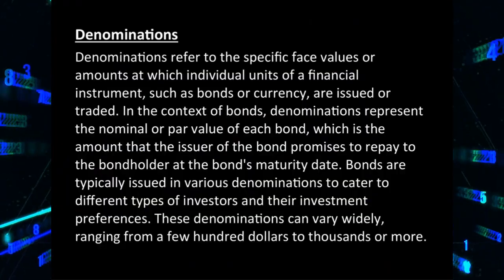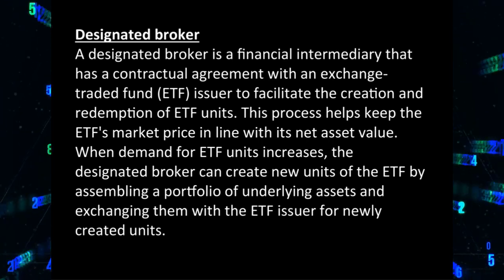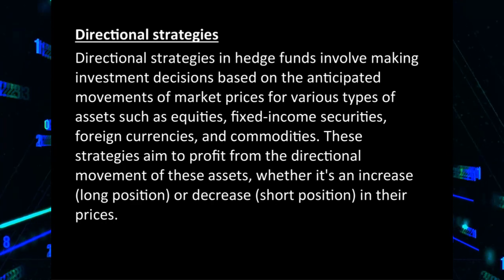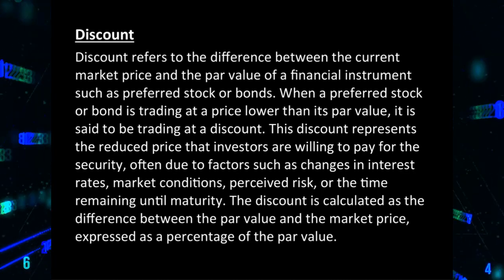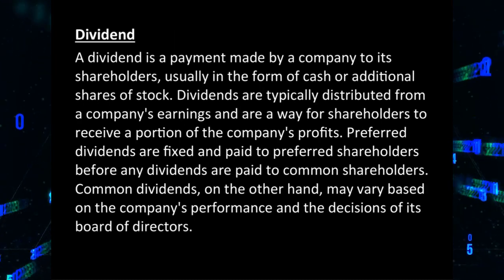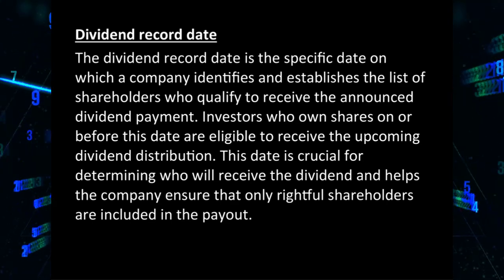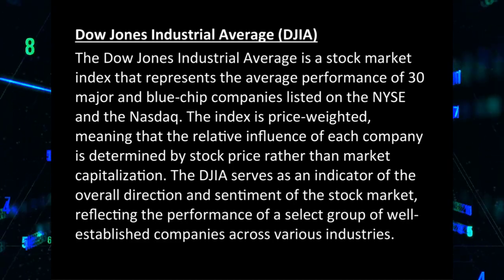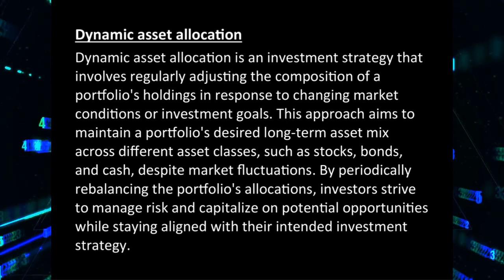Glossary D Part 2| Essential Terminologies for Investment Funds and Canadian Securities